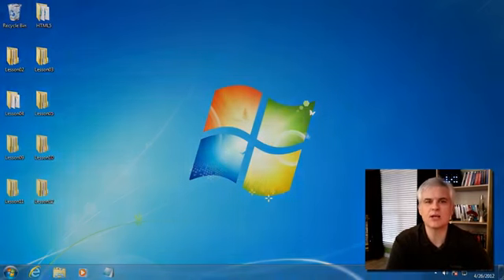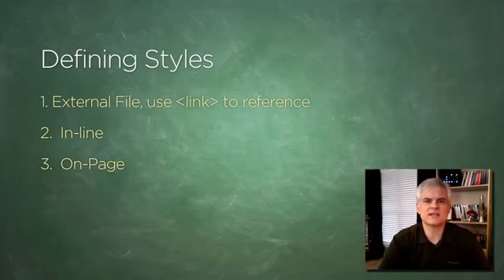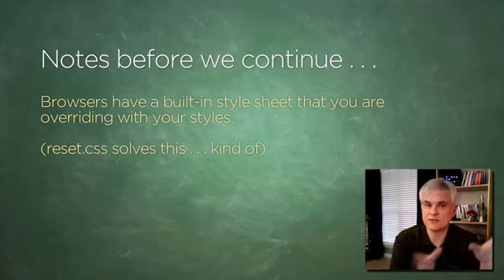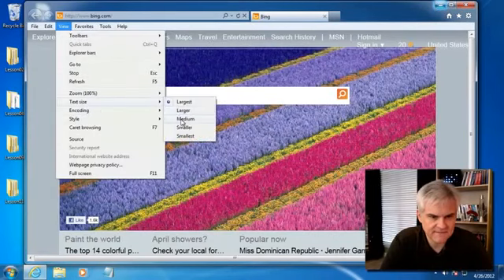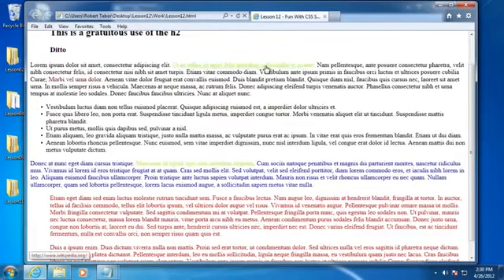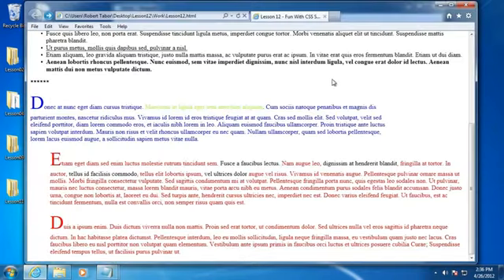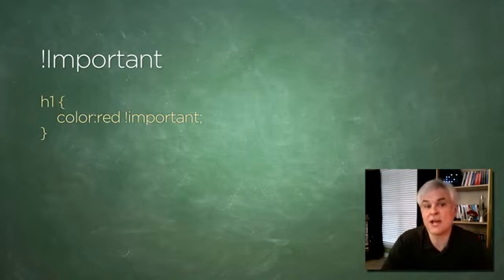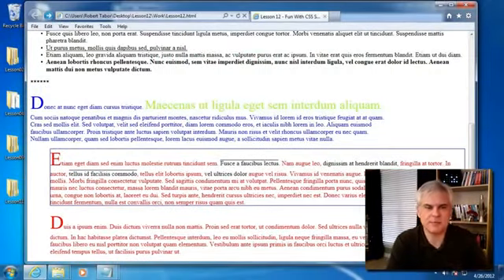HTML5 & CSS3 Tutorials - Cascading Style Sheets Introduction